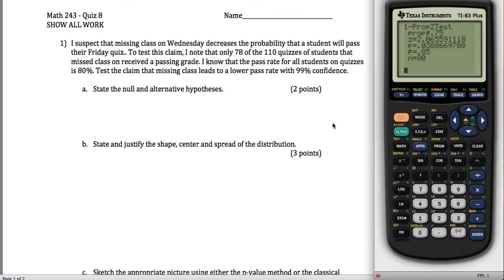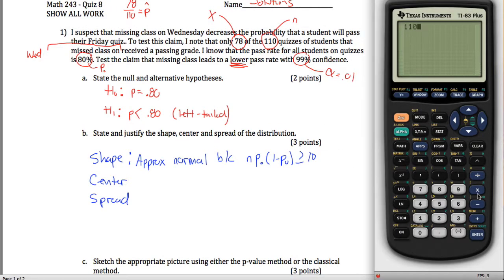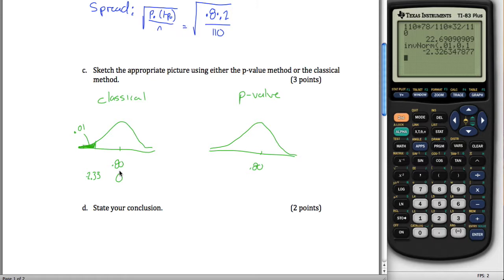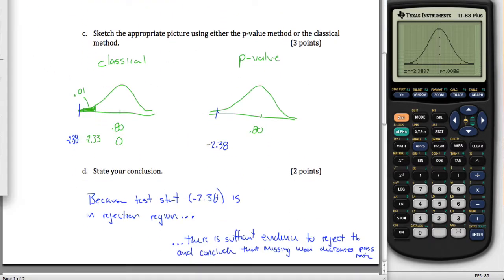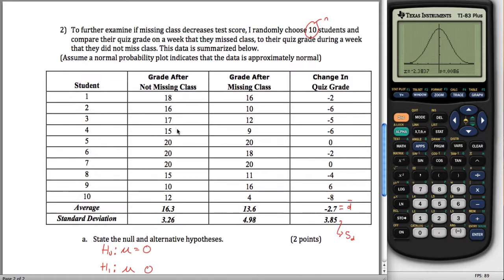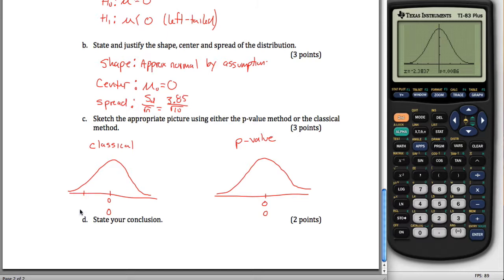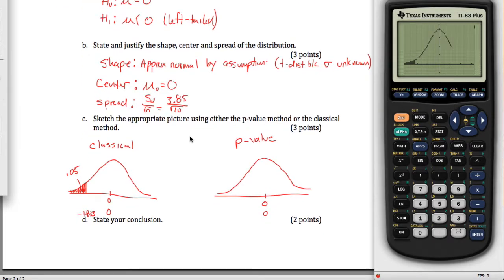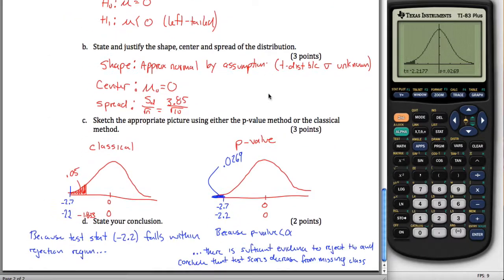Proportion and matched paris hypothesis testing quiz